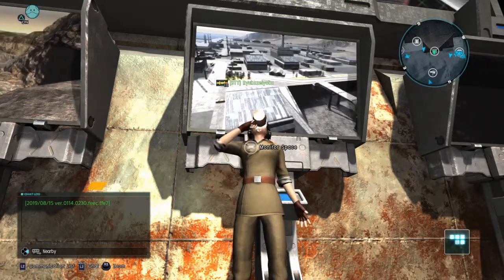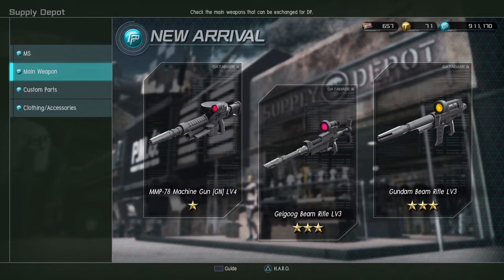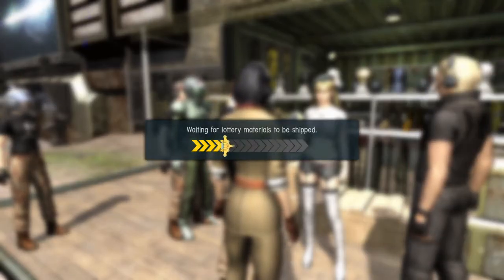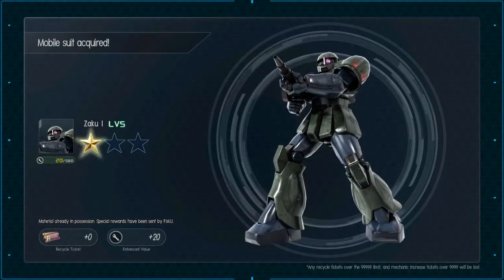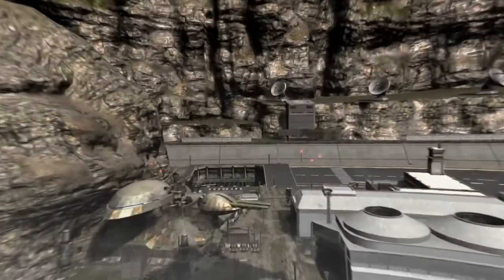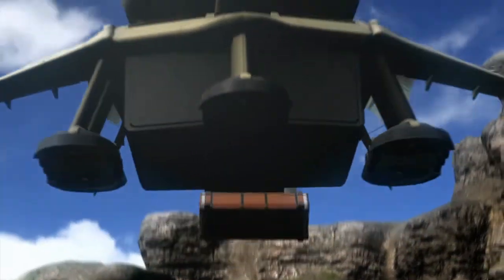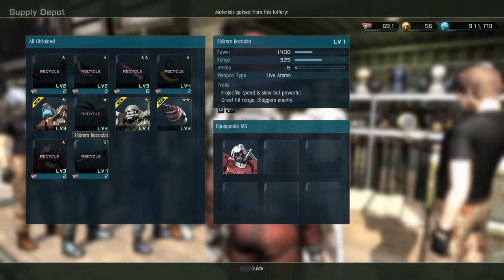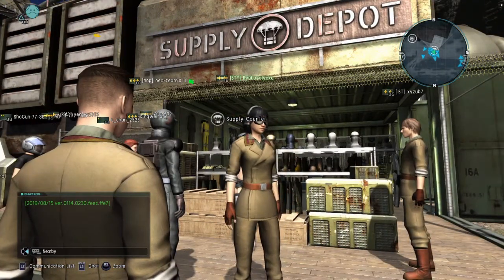Gundam Battle Operation 2 - Update! Gerbera Tetra Banner Event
No Battling for now, but we are going report on the Gerbera Tetra Banner Event and all that jazz and shick... and doing the 10-spin for fun, enjoy the content and the "Gacha Drops"

Acc: RyukazeIyoka